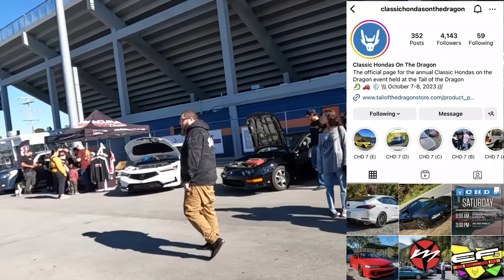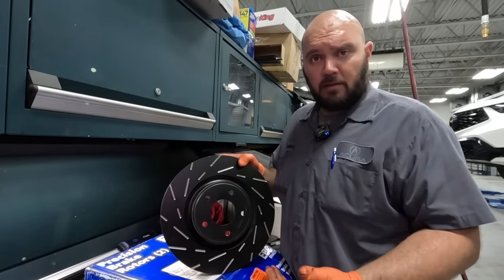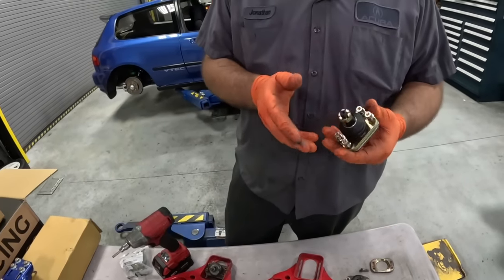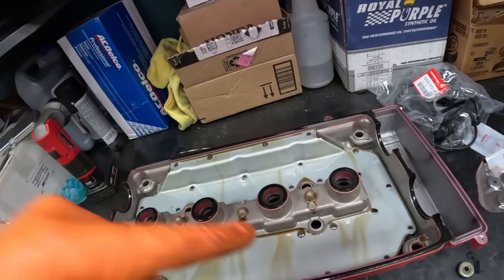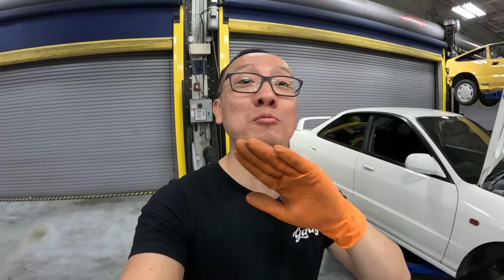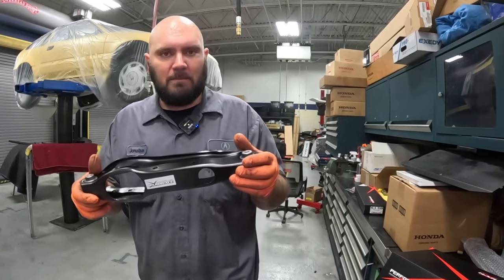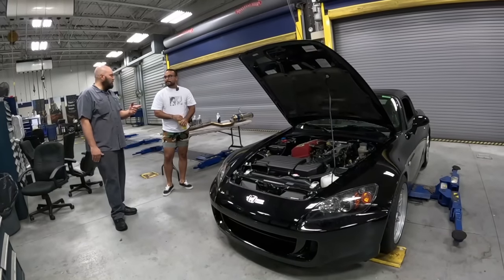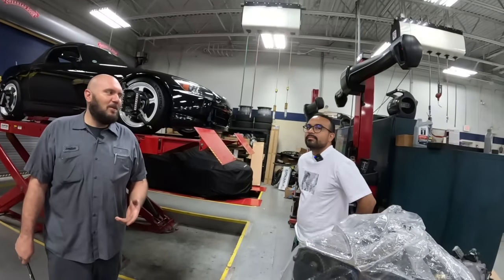HOW TO PREP YOUR ACURA & HONDA FOR THE TAIL OF DRAGON | 3000 Miles Road Trip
In this episode, our team will be preparing a few of our vehicles for the upcoming 3000-miles round trip event at the Tail of the Dragon to attached Classic Honda on the Dragon (CHD8) on October 7th and 8th. A few cars that never featured on our channel along with a bunch of tips and tricks for your next project.

We also featured Sealight latest S2S LED Headlight Bulbs on our 1996 JDM Honda Integra Type-R. Great option and upgrade to your dull and boring halogen headlights. Here's the link:
SEALIGHT S2S LED Headlight Bulbs:

Special Material and Tools:
DIY Brake Bleeder with Magnet
Fluid Transfer Pump
Super Clean Multi Surface All Purpose Gunk Remover
CRC BRAKLEEN Brake Parts Cleaner

Filming Gears:
Rode Wireless GO II Dual Channel Wireless Microphone System

Fan Mail:
AHC Garage
15757 Pines Blvd
Suite 182
Pembroke Pines